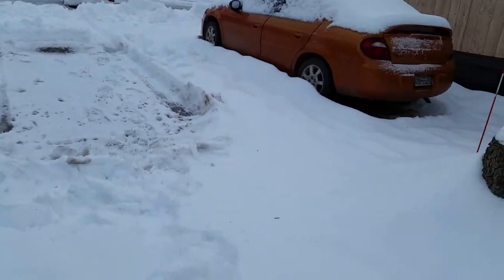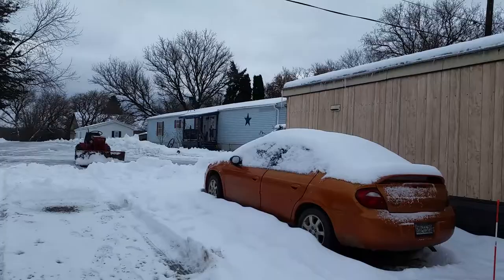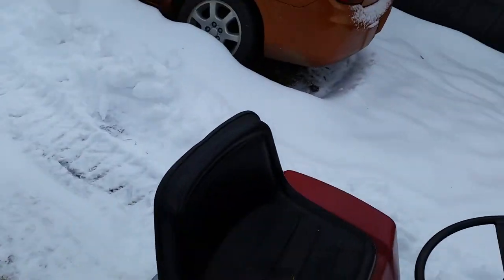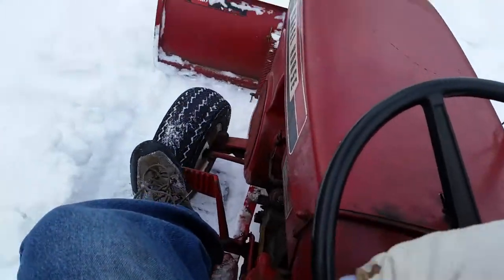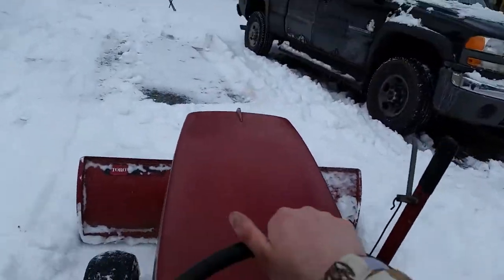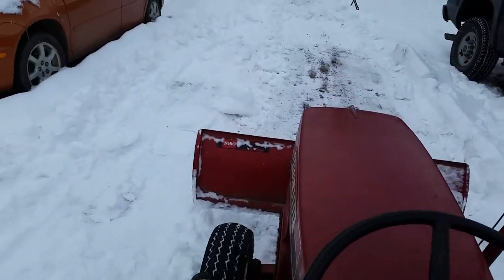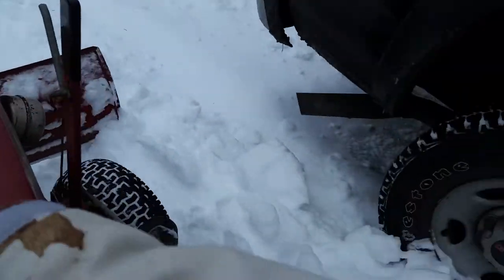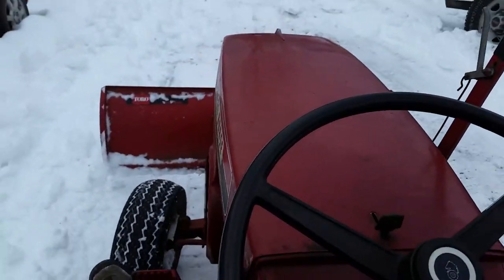Wheel Horse Electro 12 Plowing Heavy Snow PT 2